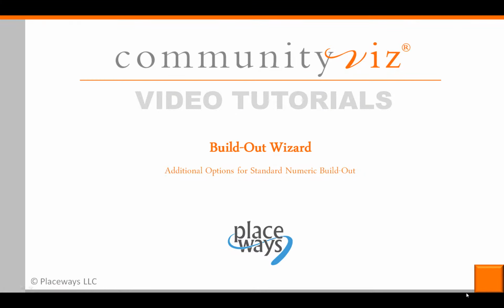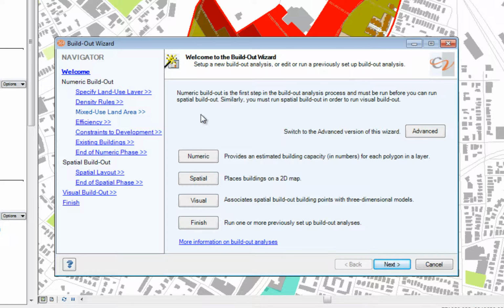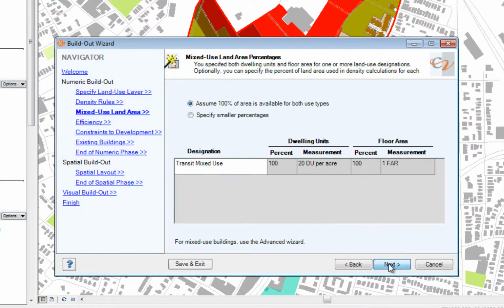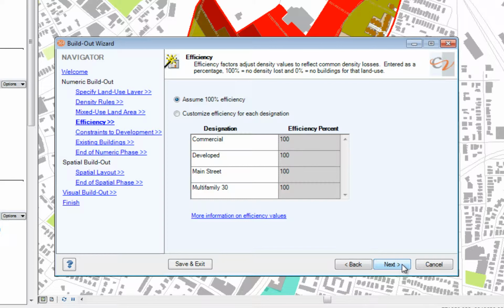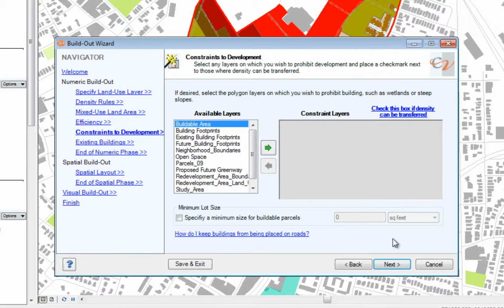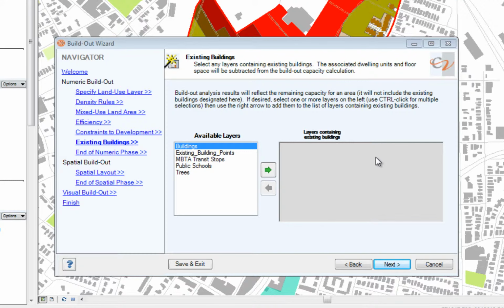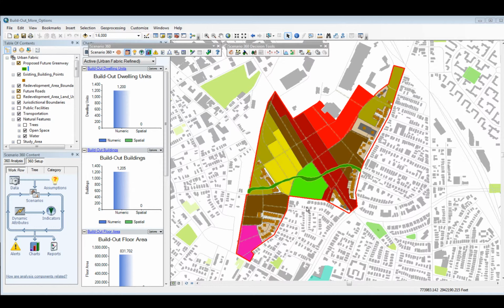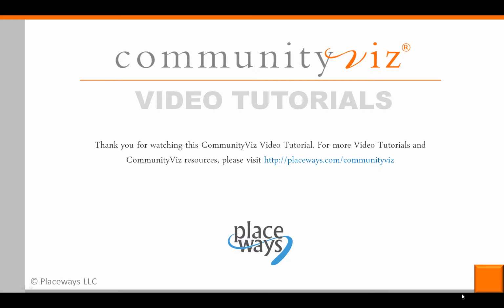Build Out Wizard: Additional Numeric Options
This video will explore some additional inputs which will refine the results for the numeric phase of the Build-Out Wizard (3:51).